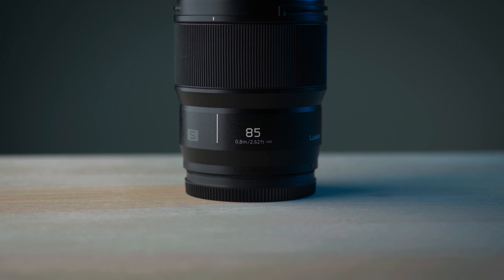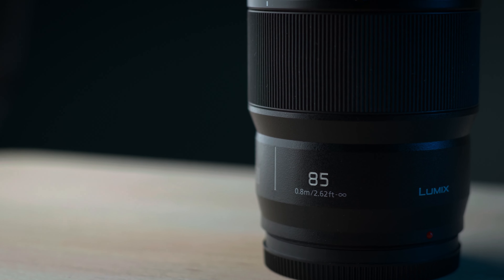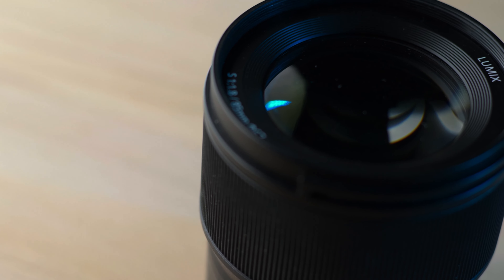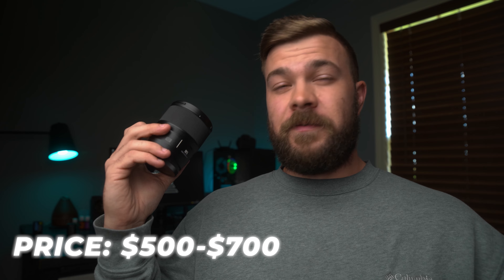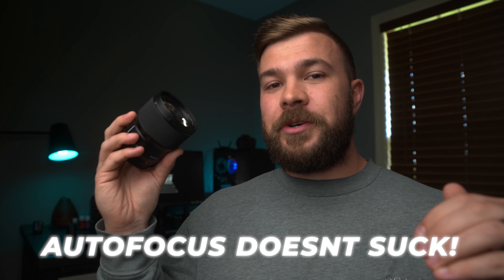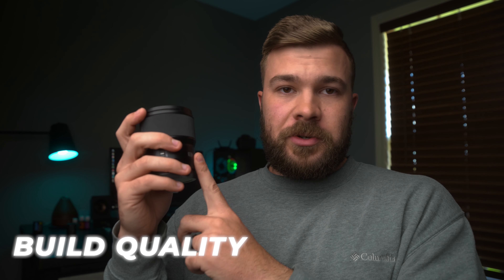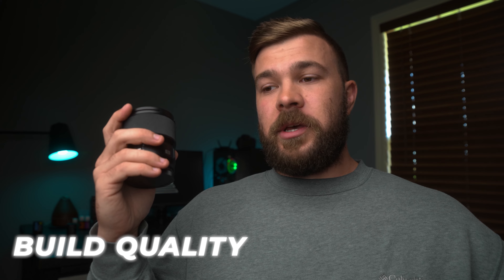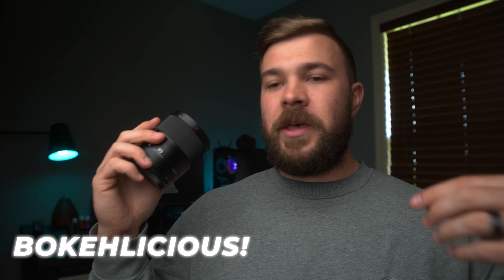LUMIX 85MM F1.8 Review | A Budget BEAST for VIDEO!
Taking a look at the "S" series 85mm lens from Lumix! I absolutely LOVE this lens and hope you do as well!

BEASTLY FULL FRAME CAMERA

BEST CROP SENSOR CAMERA

AWESOME MIC & RECORDER

COMPACT SHOTGUN MICROPHONE

GODOX LIGHT

NEEWER SOFTBOX

ATOMOS SHINOBI MONITOR

SWEET TASCAM HEADPHONES